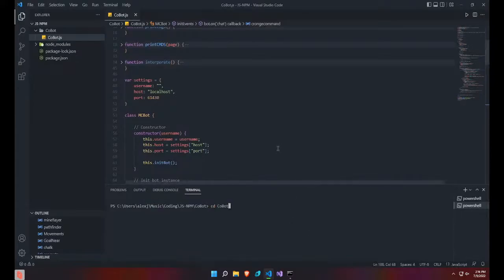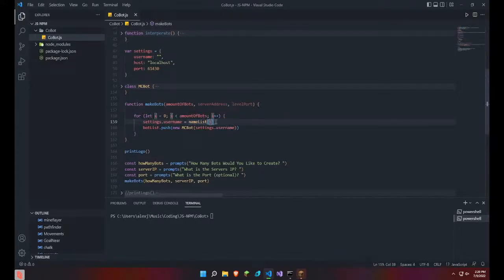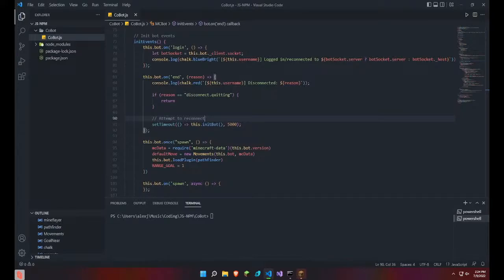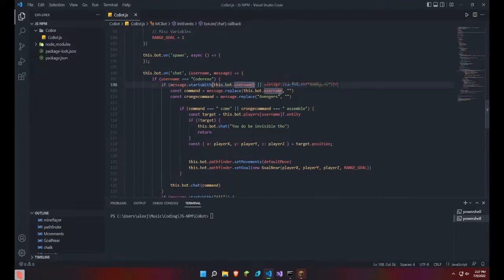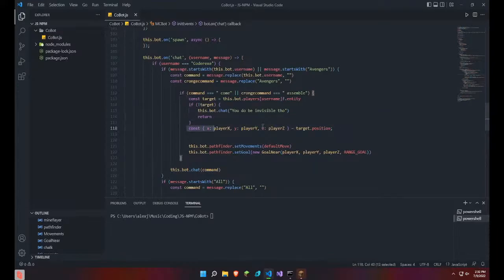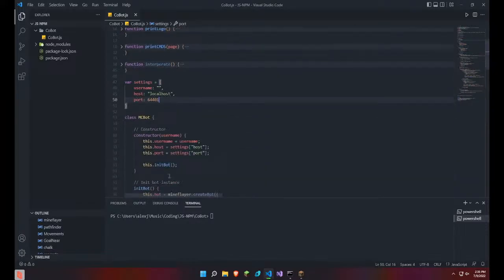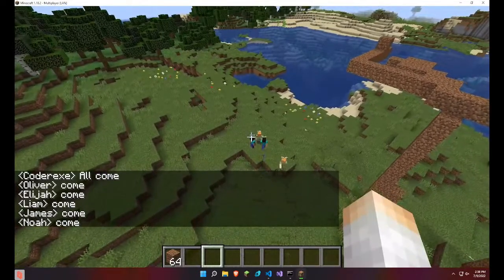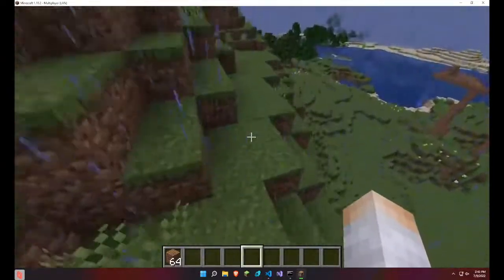Coding an AI In Minecraft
Coding AI's in the game of Craft

Using the mineflayer api for those who wanna know...